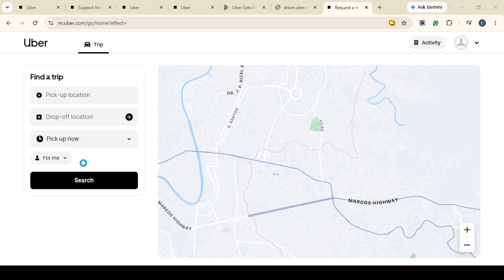How To Calculate Fuel Cost For Uber Australia 2026 Step by Step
What is changing with Uber in 2026? In this video, we break down the major new features from Uber’s global product events, including the brand-new Travel Mode, "Shop for Me" personal shopping features, and the rollout of AI-powered Voice Bookings. Whether you are an Uber driver looking to maximize your weekly earnings with the 2026 Quest and Boost+ promotions, or a passenger wanting to know how to book hotels directly in the app, this ultimate 2026 guide covers it all.